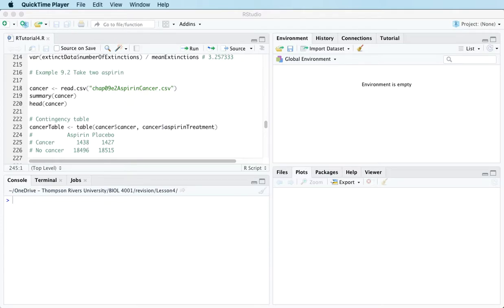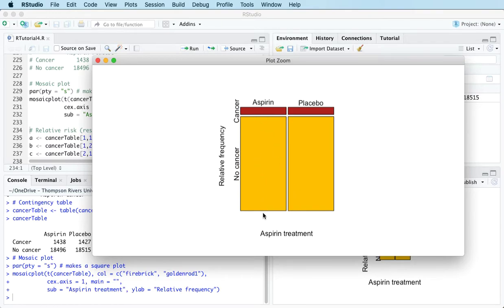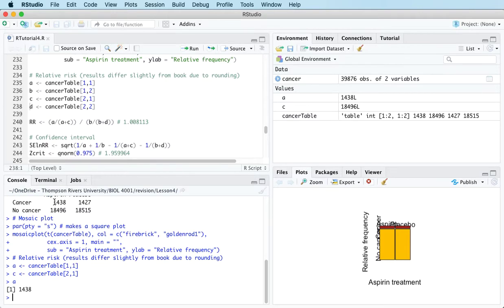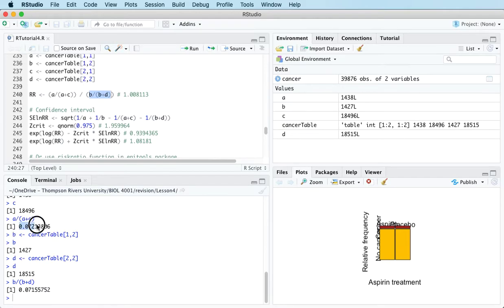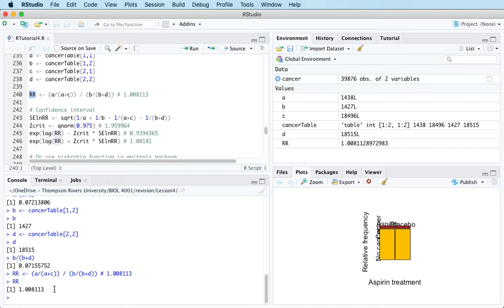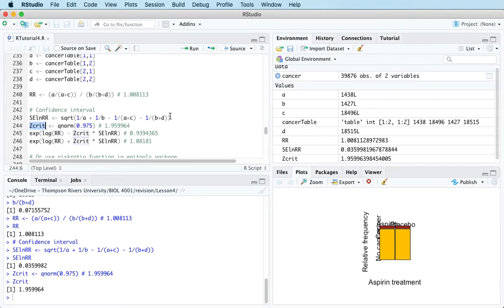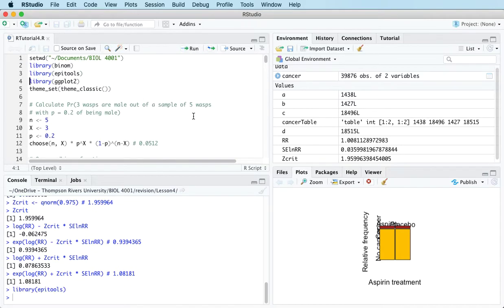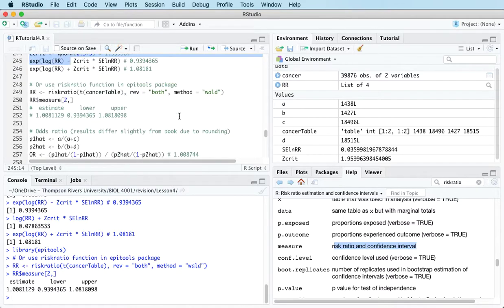4f: Relative risk in 2x2 contingency tables